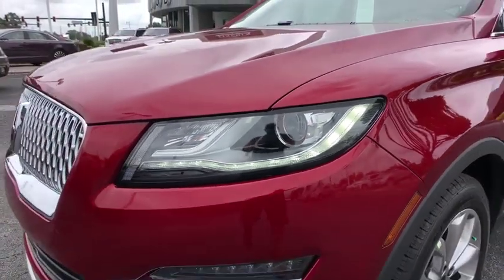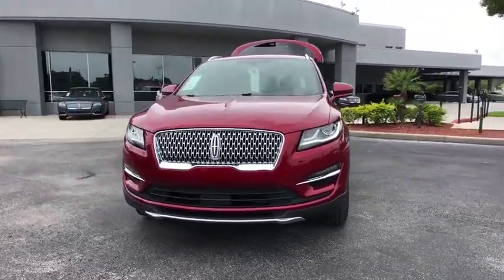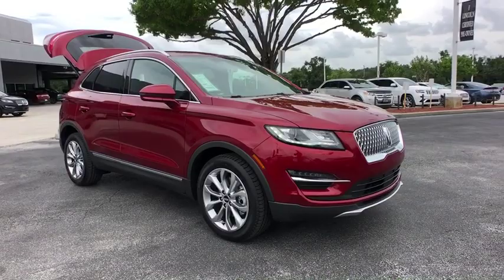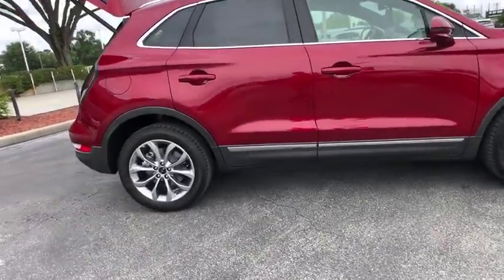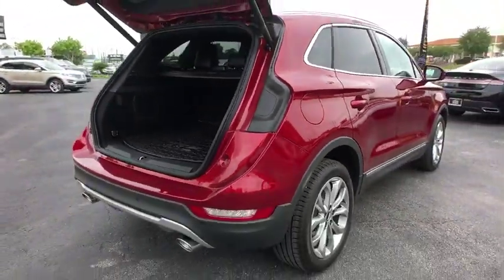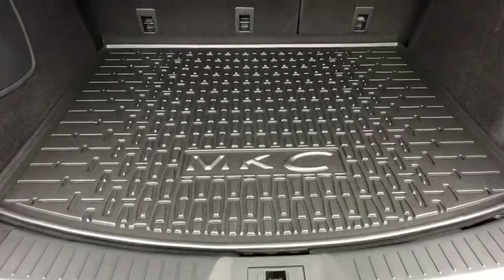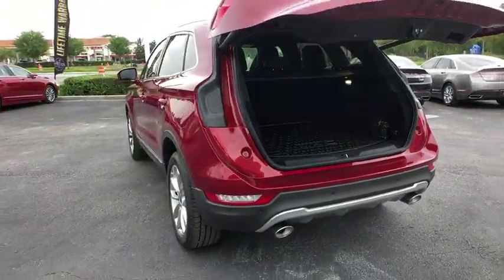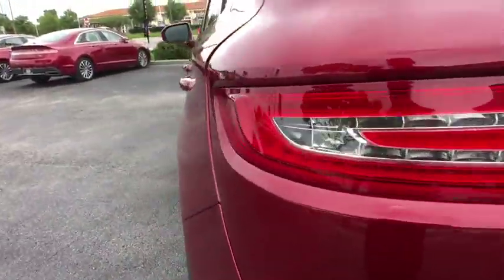2019 Lincoln MKC Orlando, Winter Park, Windermere, The Villages, Deland, FL CKUL46142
Ruby Red Metallic Tinted Clearcoat New 2019 Lincoln MKC available in Orlando, Florida at Parks Lincoln. Servicing the Winter Park, Windermere, The Villages, Deland, FL area.

Parks Lincoln
3505 US-17

SELECT PLUS PACKAGE -inc: Blind Spot Info System w/Cross Traffic Alert Voice-Activated Touchscreen Navigation System pinch-to-zoom capability SiriusXM Traffic and Travel Link 6-year prepaid subscription in the 48 contiguous states Service not available in AK/HI SiriusXM audio and data services each require a subscription sold separately or as a package by Sirius XM Radio Inc If you decide to continue service after your trial the subscription plan you choose will automatically renew thereafter and you will be charged according to your chosen payment method at then-current rates Fees and taxes apply To cancel you must call SiriusXM at 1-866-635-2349 See SiriusXM customer agreement for complete terms All fees and programming subject to change Sirius XM and all related marks and logos are trademarks of Sirius XM Radio Inc,CARGO AREA PROTECTOR,EBONY PREMIUM HEATED LEATHER-TRIMMED BUCKET SEATS -inc: semi-micro perforated seats 12-way power driver seat w/4-way power lumbar and memory 12-way power passenger seat w/4-way power lumbar and power recline and 4-way adjustable head restraints,ENGINE: TURBOCHARGED 2.0L I-4 (STD),RUBY RED METALLIC TINTED CLEARCOAT,Turbocharged,Front Wheel Drive,Power Steering,ABS,4-Wheel Disc Brakes,Brake Assist,Brake Actuated Limited Slip Differential,Aluminum Wheels,Tires - Front Performance,Tires - Rear Performance,Wheel Covers,Temporary Spare Tire,Heated Mirrors,Power Mirror(s),Integrated Turn Signal Mirrors,Power Folding Mirrors,Rear Defrost,Privacy Glass,Intermittent Wipers,Variable Speed Intermittent Wipers,Rear Spoiler,Remote Trunk Release,Power Liftgate,Power Door Locks,Daytime Running Lights,Automatic Headlights,Fog Lamps,AM/FM Stereo,CD Player,Satellite Radio,MP3 Player,Requires Subscription,Steering Wheel Audio Controls,Bluetooth Connection,Pass-Through Rear Seat,Rear Bench Seat,Adjustable Steering Wheel,Trip Computer,Power Windows,Leather Steering Wheel,Keyless Entry,Keyless Start,Universal Garage Door Opener,Cruise Control,Climate Control,Multi-Zone A/C,Woodgrain Interior Trim,Power Driver Seat,Power Passenger Seat,Leather Seats,Bucket Seats,Heated Front Seat(s),Driver Adjustable Lumbar,Passenger Adjustable Lumbar,Seat Memory,Auto-Dimming Rearview Mirror,Driver Vanity Mirror,Passenger Vanity Mirror,Driver Illuminated Vanity Mirror,Passenger Illuminated Visor Mirror,Floor Mats,Cargo Shade,Mirror Memory,Remote Engine Start,Telematics,Auxiliary Audio Input,WiFi Hotspot,Smart Device Integration,Security System,Engine Immobilizer,Traction Control,Stability Control,Front Side Air Bag,Rear Parking Aid,Tire Pressure Monitor,Driver Air Bag,Passenger Air Bag,Front Head Air Bag,Rear Head Air Bag,Passenger Air Bag Sensor,Knee Air Bag,Driver Restriction Features,Child Safety Locks,Back-Up Camera